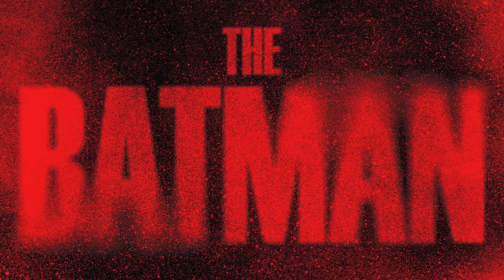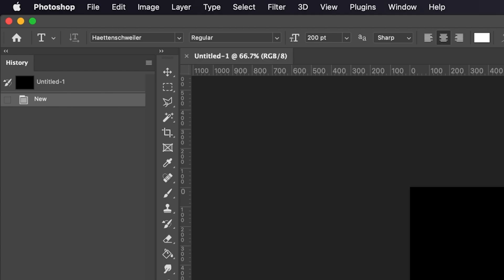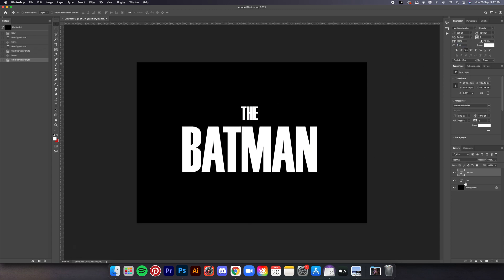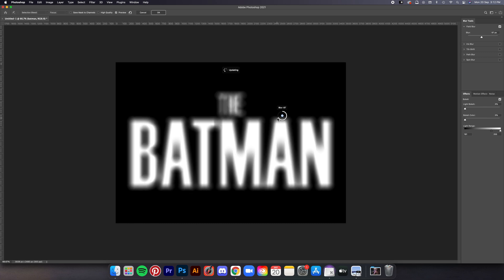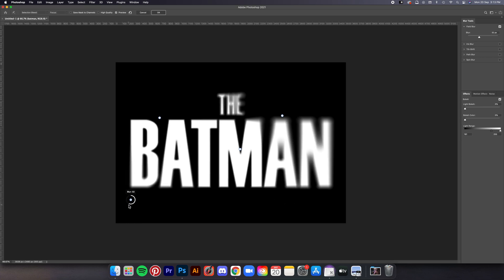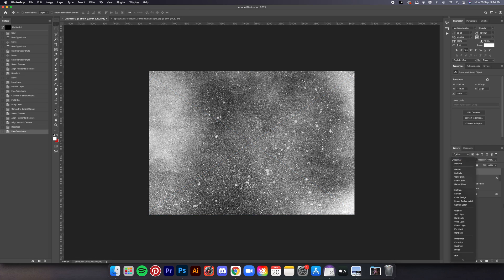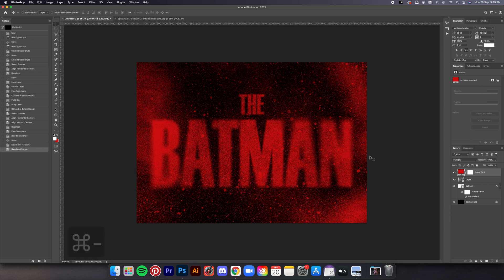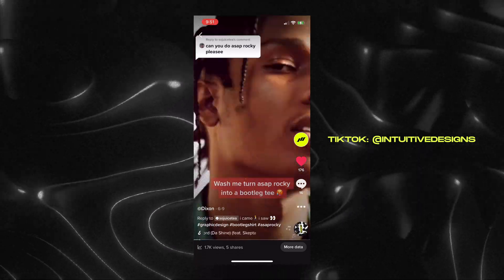Master This EXTREME Blur Effect In 3 Easy Steps (PHOTOSHOP TUTORIAL + FREE PSD)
Quick and easy photoshop tutorial to master the field blur effect. A convenient technique to learn that can be utilized on many projects. 🤜🤛

TIMESTAMPS:
0:00 Intro
0:12 Step 1
1:36 Step 2
3:00 Step 3